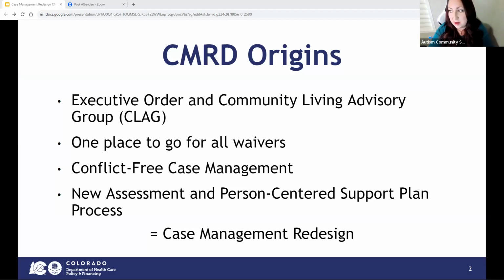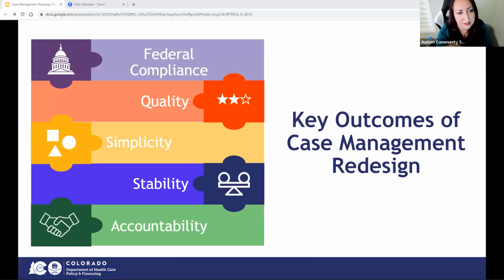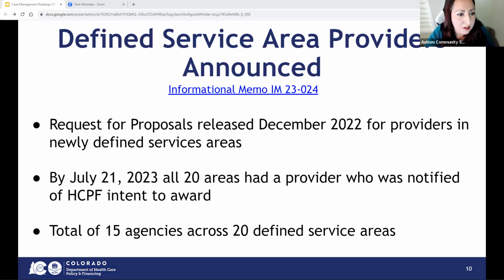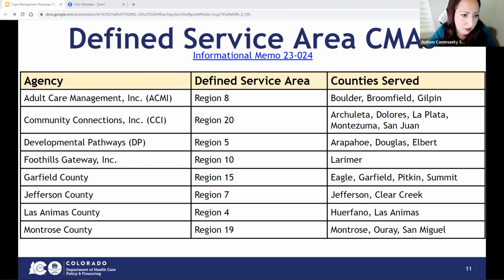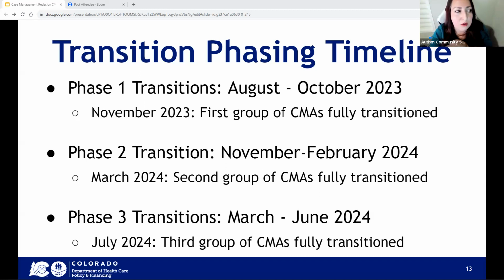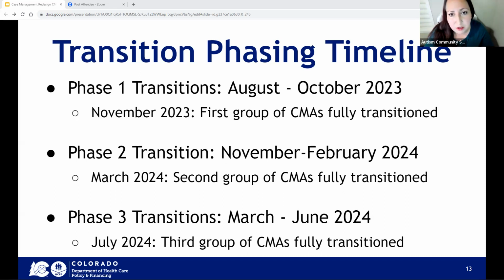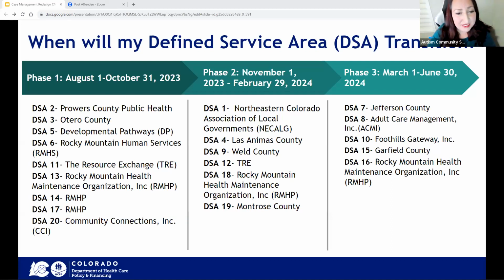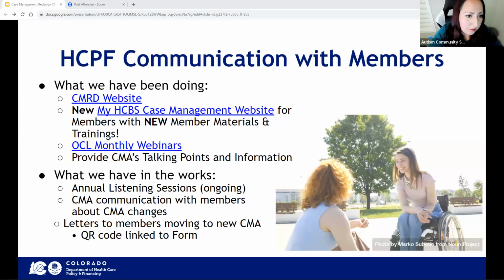Case Management Redesign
An overview of the upcoming changes to Colorado's Case Management system and how it will affect your services, providers, and family.  Avoid potential lapses in your or your child's care by staying abreast of new policies when they take effect.